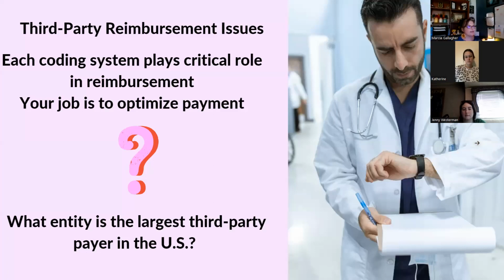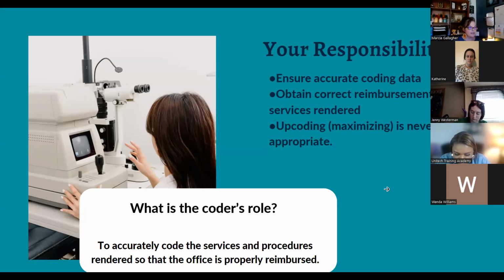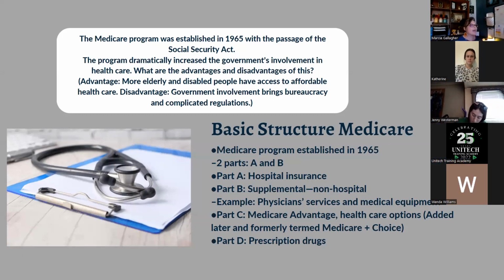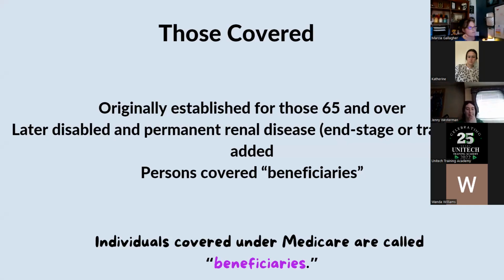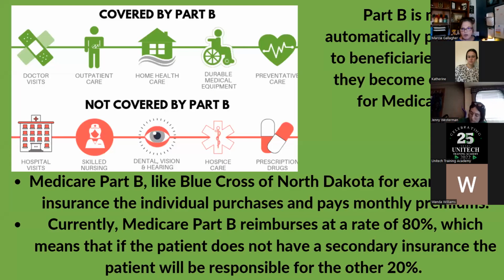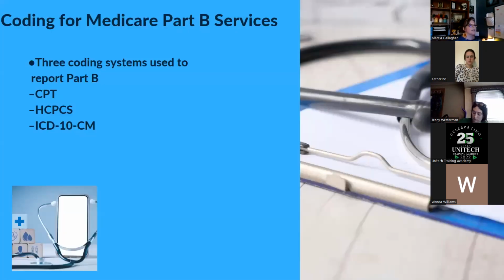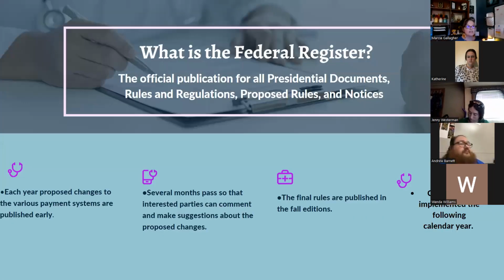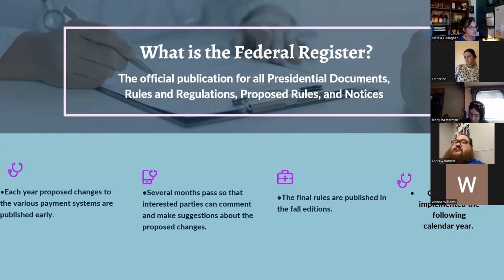Zoom Class 9/1